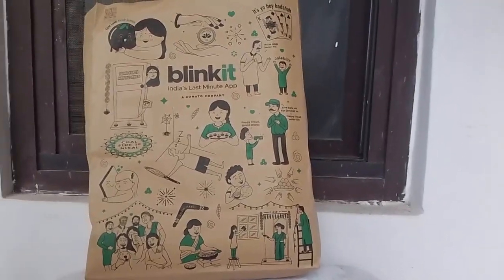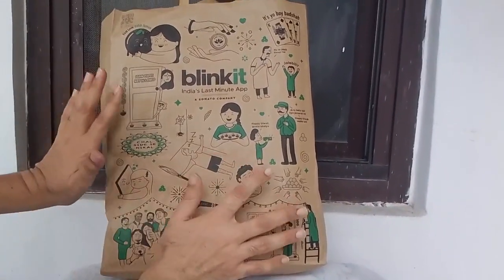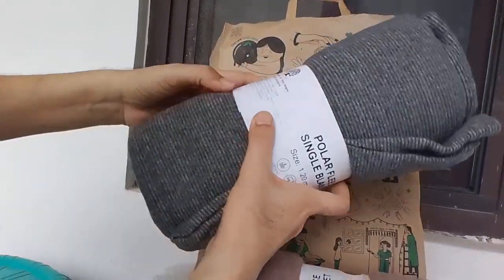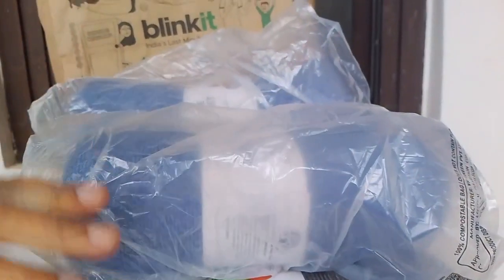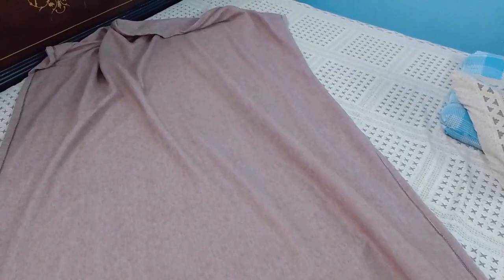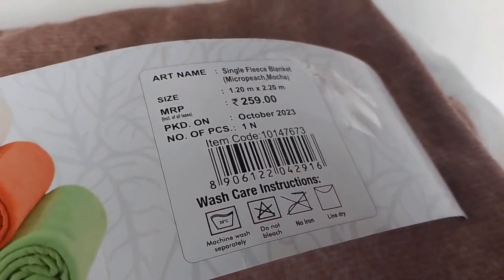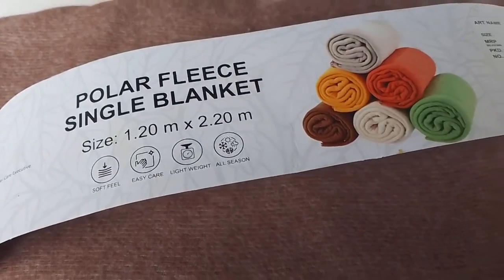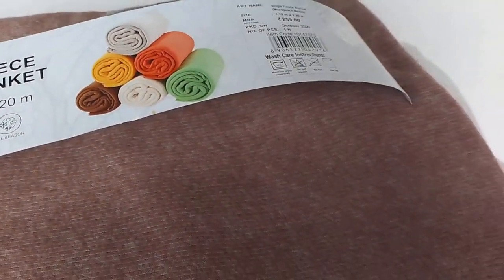unboxing Single Fleece Blanket for Rs 129 | fine quality 1.2 X 2.2 meters | 3 colors | for Gifting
PURCHASE LINKS ON BLINKIT..
Arch Fab , Brand

grey colour blanket, Rs 129

blue colour blanket, Rs. 129

peach colour blanket, Rs. 129

prices are subject to change without prior notice